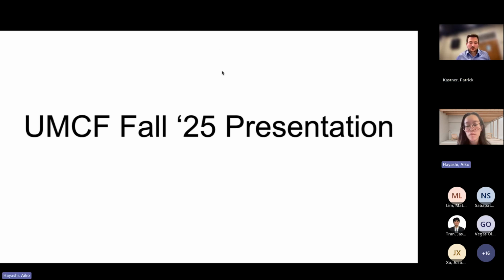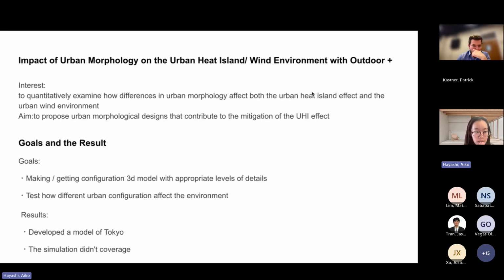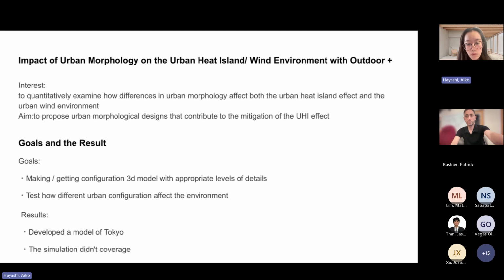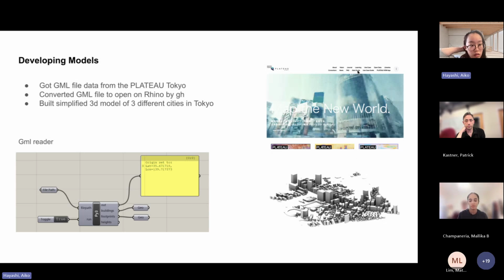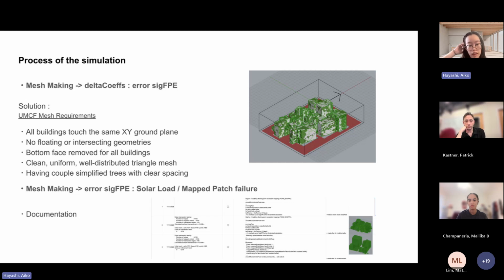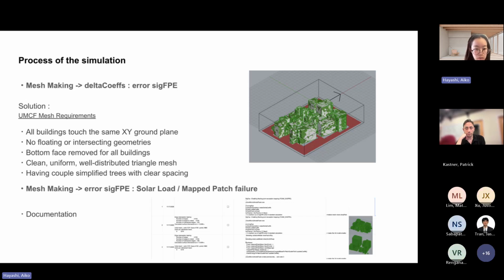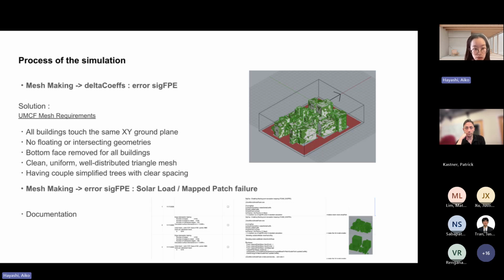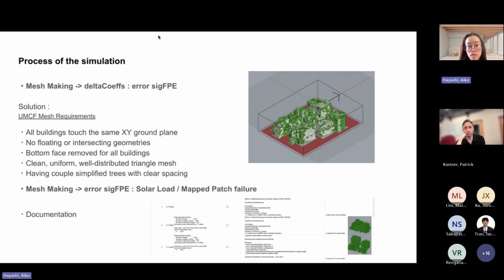VIP-SMUR — Fa25 — Microclimate-Outdoor+